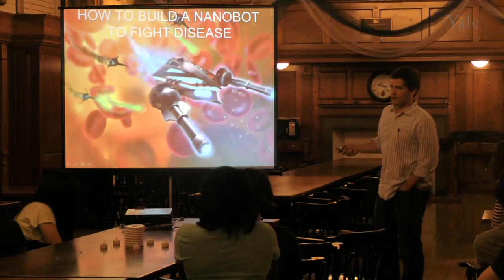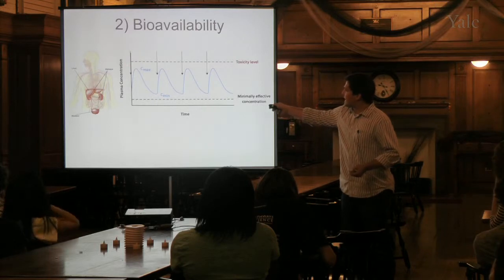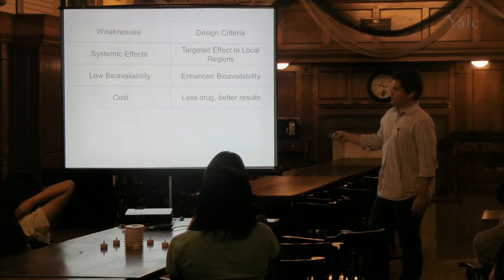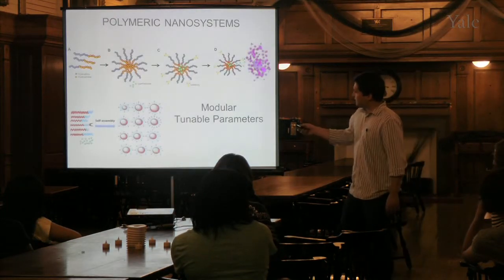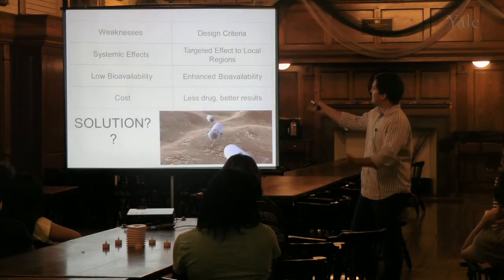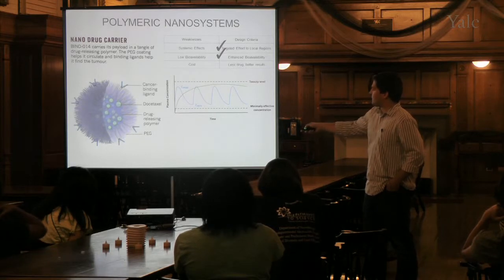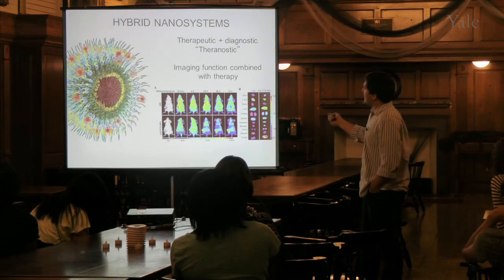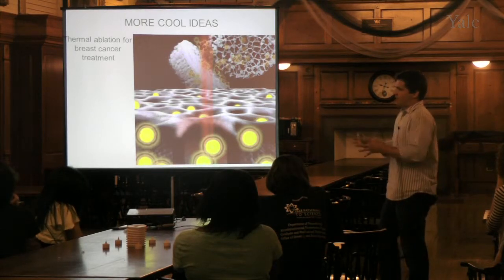Yale Pathways, Science Café: Nanobots to Fight Disease by Michael McHugh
Open Labs is a fellowship of Yale graduate and professional students sharing a devotion to encourage and support underprivileged promising young scholars to pursue careers in the sciences.

In the Open Labs Science Cafe edutainment event, fellows prepare engaging popular-science presentations on cutting edge research in their field to an audience of 100 motivated and academically promising high school students from SCHOLAR, a 3 year program.

During the length of the program, the students and fellows have the chance to interact and the formation of individual mentoring relationships is encouraged.

The program is completely free and made possible by the Yale Graduate and Professional Student Senate (GPSS) Community Service Committee and Yale Pathways to Science.

Event date: July 3 2013
Presentation Number: 2